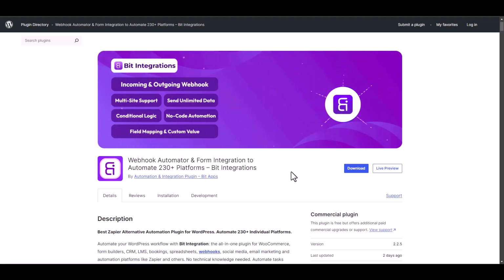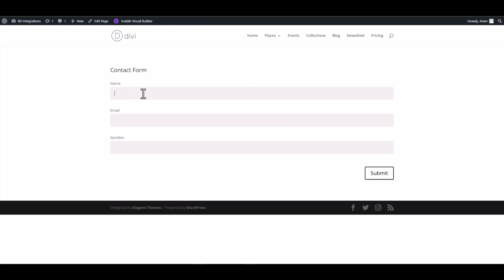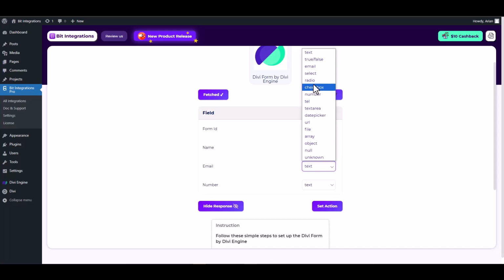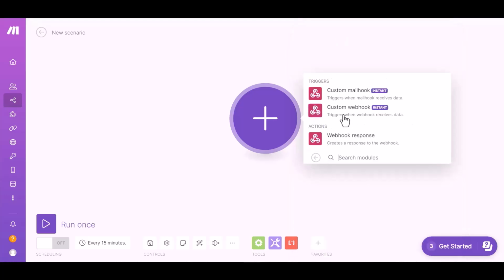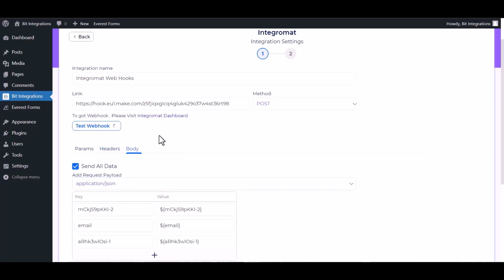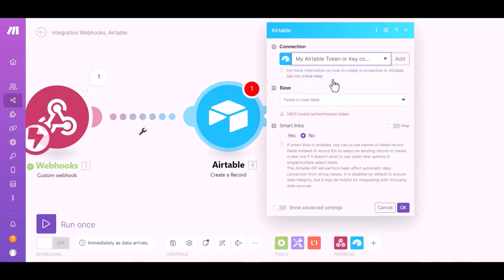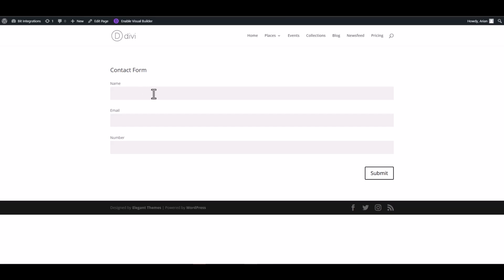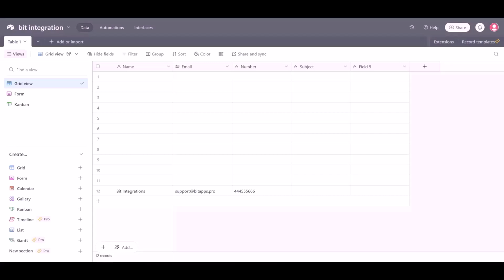Integrating Divi Form Builder with Make | Step-by-Step Tutorial | Bit Integrations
🔌 Ready to unlock the true potential of automation? Our latest tutorial has all the insights you need! Tune in to discover how to seamlessly integrate Divi Form Builder with Make, a robust automation platform, using the Bit Integrations WordPress plugin.

Experience the power of combining Divi Form Builder with Make to streamline your workflows, automate repetitive tasks, and enhance your productivity.

Key Highlights of the Tutorial:
✅ Step-by-step walkthrough of integrating Divi Form Builder with Make using the Bit Integrations WordPress plugin.
✅ Learn how to create sophisticated automation scenarios by connecting Divi Form Builder and Make.

Whether you're a web designer, business owner, or form-building enthusiast, this integration empowers you to seamlessly merge Divi Form Builder with Make. Watch now to revolutionize your form-building efforts!

📹 Ready to harness the power of automation? Learn how to integrate Divi Form Builder with Make using Bit Integrations, and take your automation efforts to the next level. 🚀